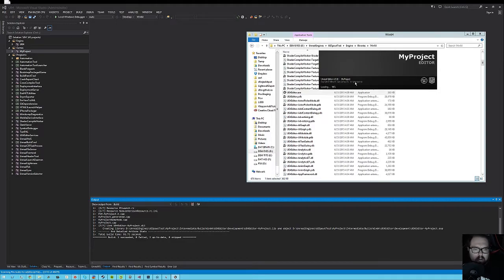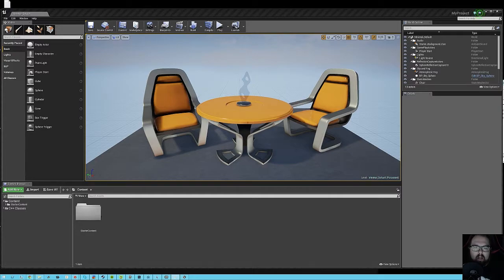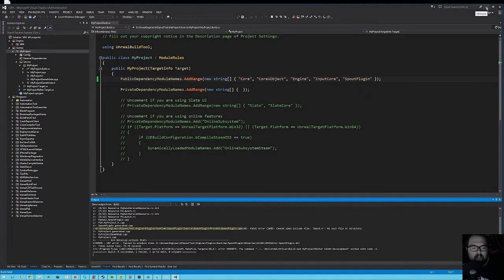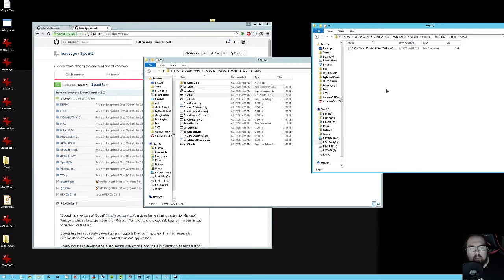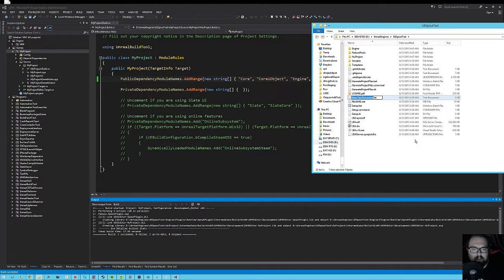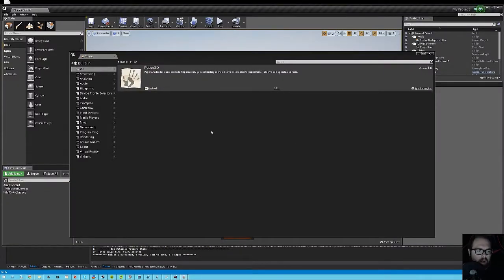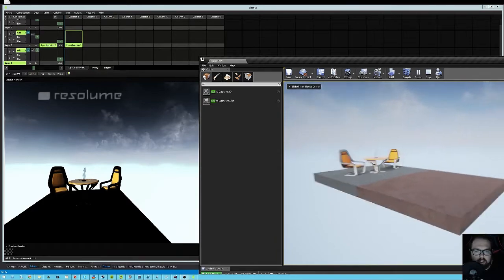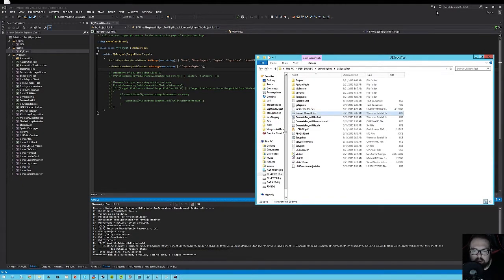UE4 To Spout LiveStream Tutorial Edited by Lynn Jarvis (Part 2)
How to compile Spout and get it working with UE4

Long time ago I did a live tutorial on how to get UE4 and Spout working together and released a plugin that I don't offer any support for. Lynn Jarvis (co-creator of Spout) edited this down for me so yall can use it. Hope it helps. Thank Lynn Jarvis, not me.